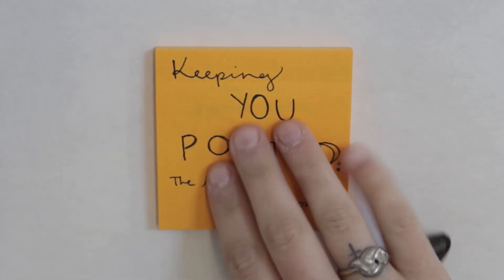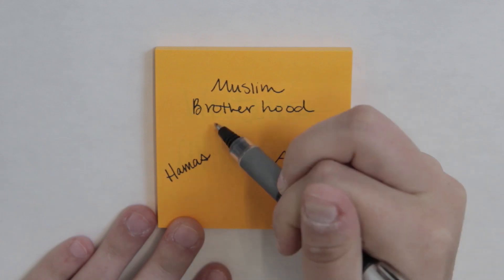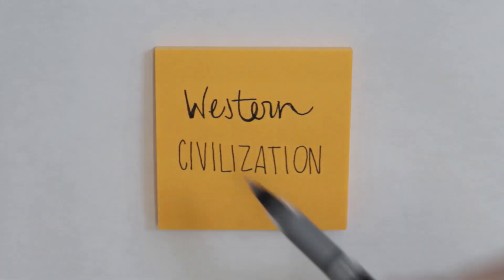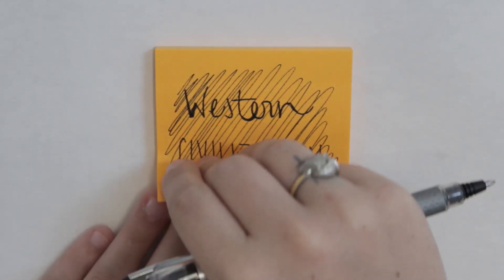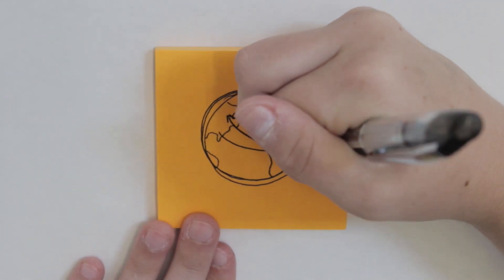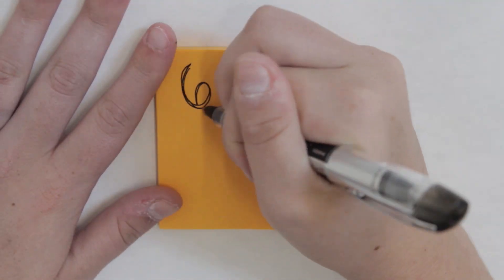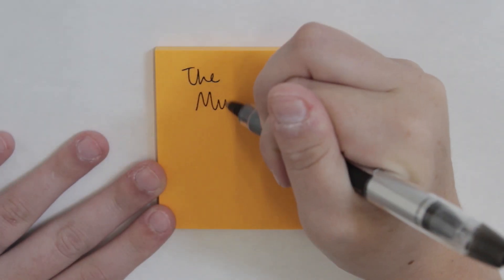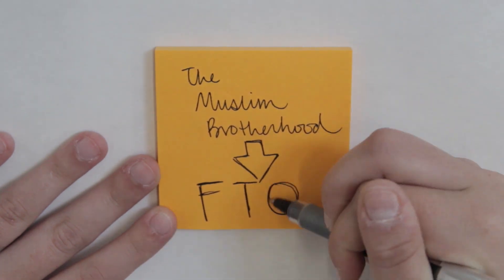Who Is The Muslim Brotherhood Post-It | Secure America Now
Secure America Now is the nation's largest digital national security platform, dedicated to bringing critical security issues to the forefront of the American debate.

When the President of the United States and the Mayor of New York City supported the construction of a mosque at Ground Zero, a small group of political professionals with varying ideological leanings volunteered their expertise to fight this bad idea. After nationalizing the issue and defeating the plan–Secure America Now was created to protect these values from future attacks.

Born in grassroots and matured on the internet, we are now a nationwide army of Democrats, Republicans, Independents, conservatives and liberals who share a common concern about our security and our liberty. We know the stakes and we won't back down.